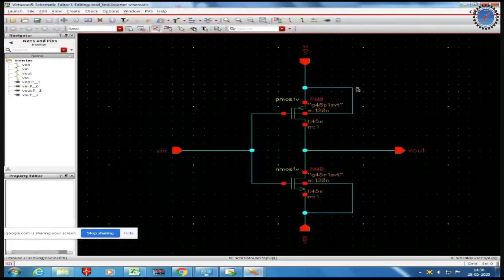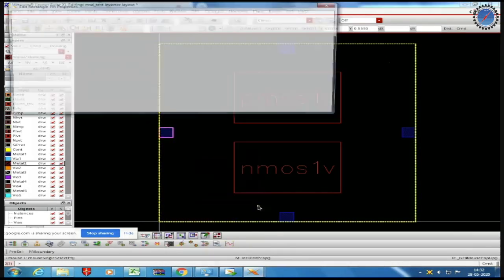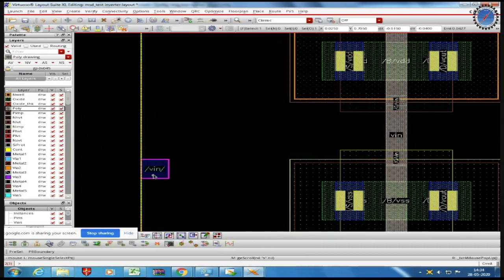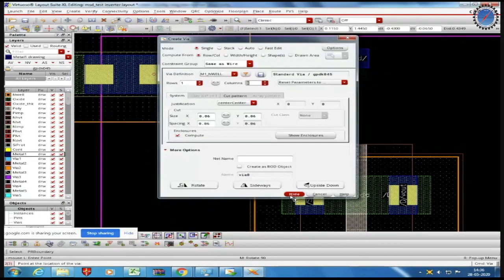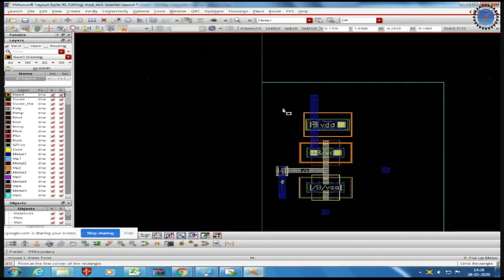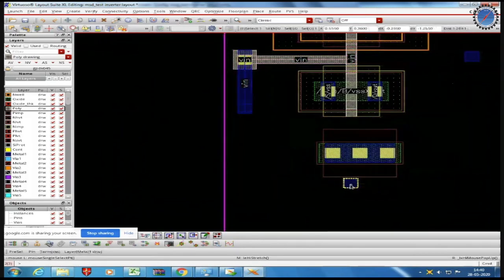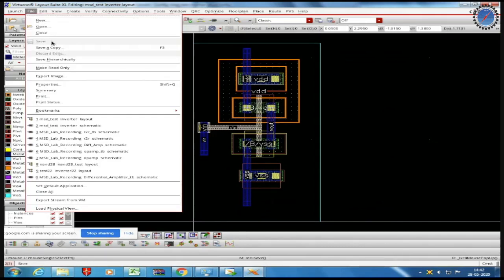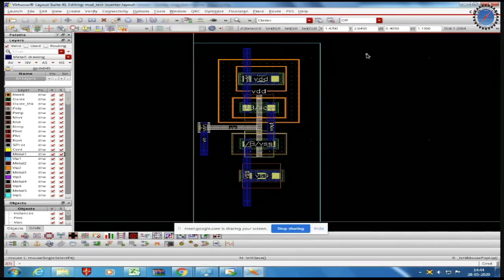Course: Mixed Signal Design : Inverter Layout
Lab Description: Inverter layout is initiated/launched from its schematic in Cadence Virtuoso. Layout is constructed and verified using 45nm technology files. MOSFETs and pins are connected using metal and polysilicon layers. Connections are done in accordance with the schematic. Once the layout is complete it is verified by Design Rule Check (DRC), Electrical rule check (ERC) and Layout vs Schematic (LVS) check. DRC is a physical design process to determine if chip satisfies rules defined by the semiconductor manufacturer. ERC involves checking a design for all well and substrate areas for proper contacts and spacing thereby ensuring correct power and ground connections. ERC steps can also involve checks for unconnected inputs or shorted outputs. Functional correctness of the design is ensured by LVS.